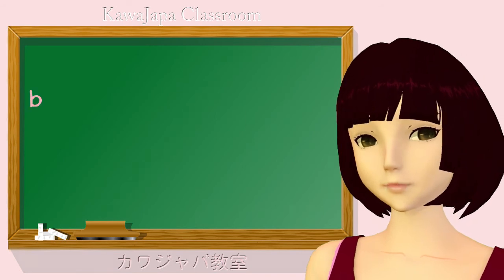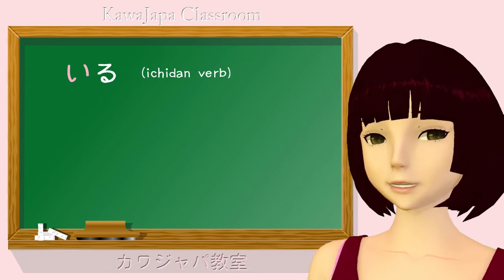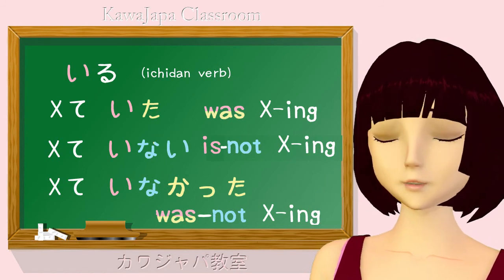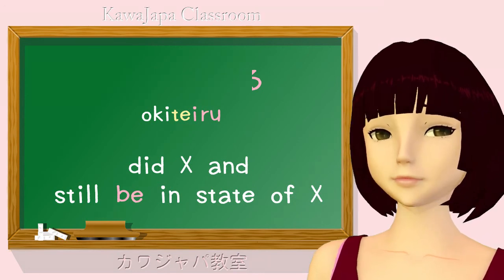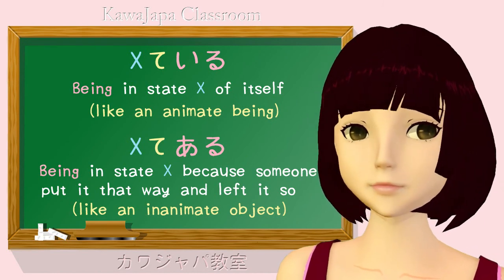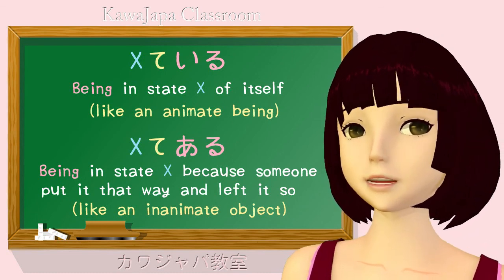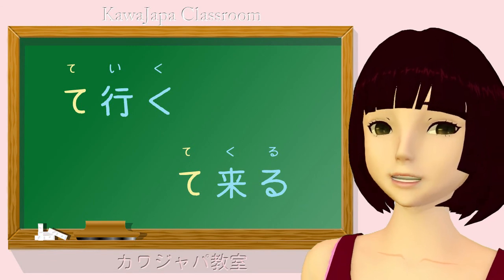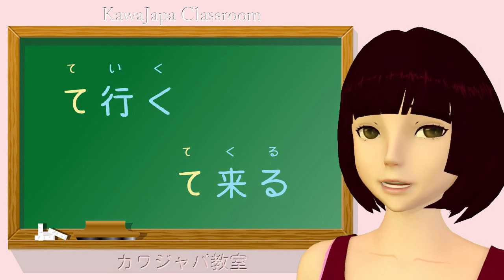Te-form uses: te-iru vs te-aru. Te-iku and, te-kuru. Te-form structures.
Te-iru in Japanese - how do we use it? When do we use te-aru instead? What about te-iku and te-kuru? This video makes it all clear and easy▼See More ▼